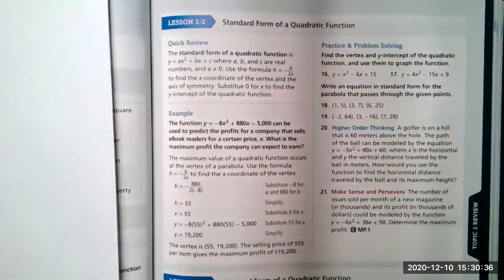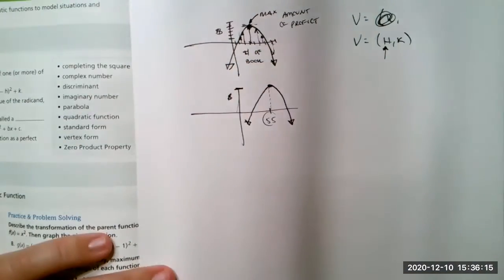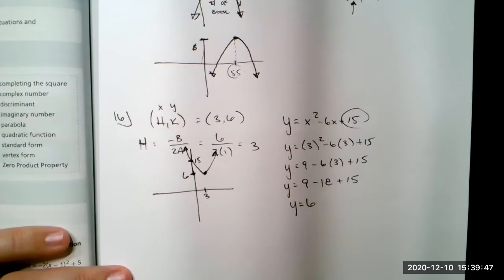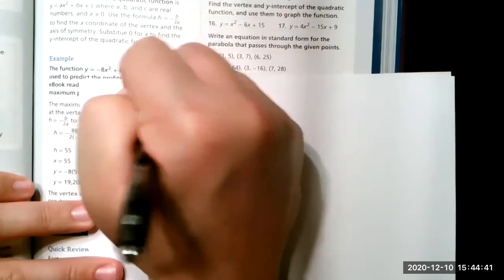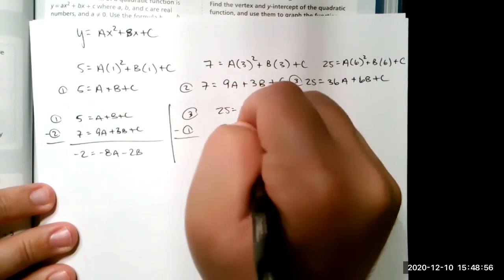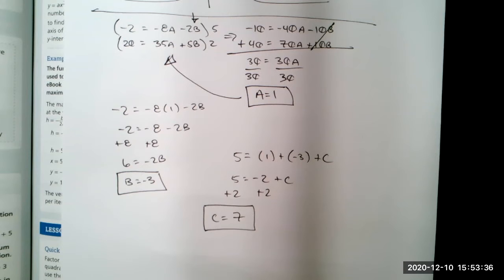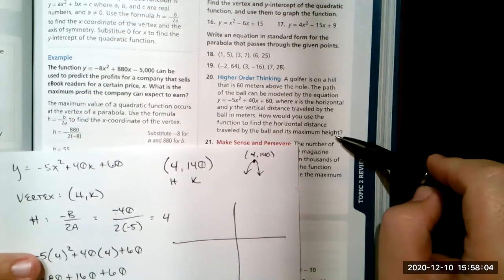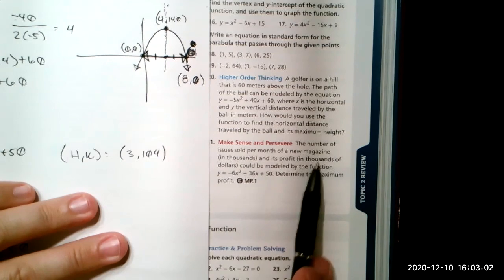Algebra 2: 2.2 Review Video Tutorial